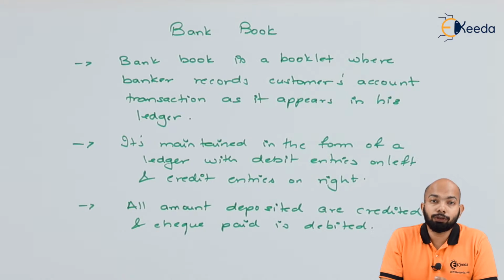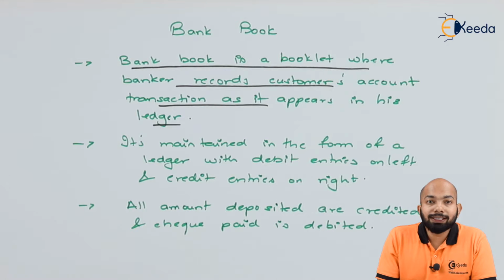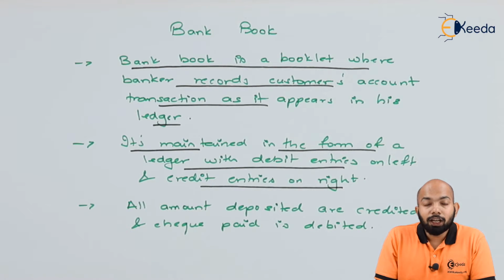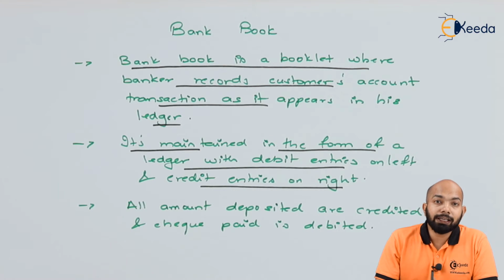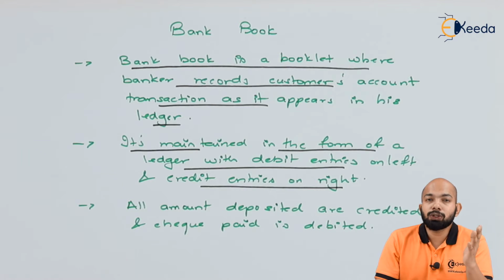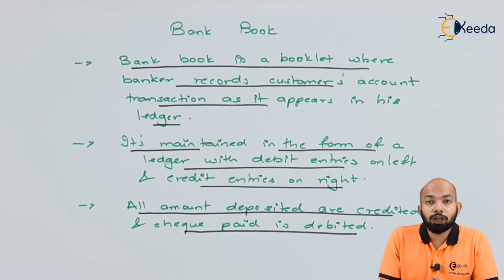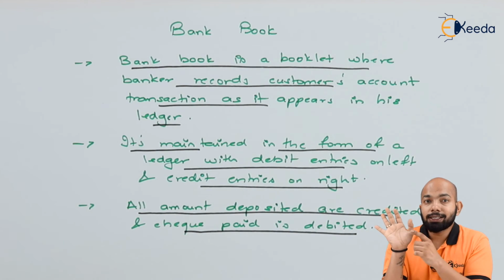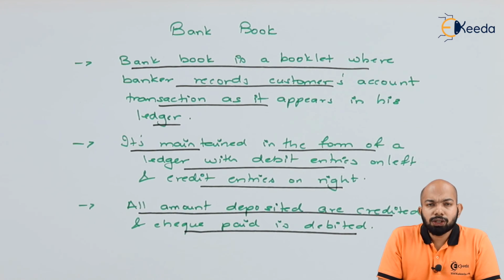Bank Book - Subsidiary Books - FYJC Book Keeping & Accountancy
Bank Book Video Lecture From Subsidiary Books Chapter of FYJC Book Keeping & Accountancy Subject For TYBCOM Students.

Happy Learning : )